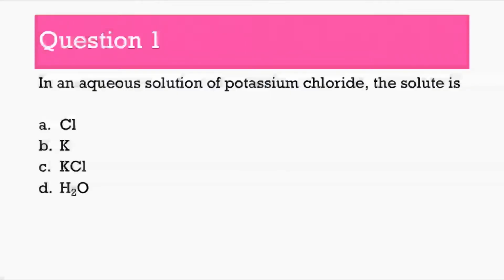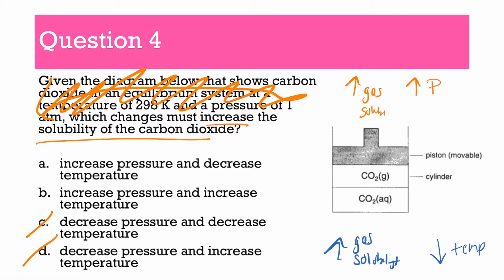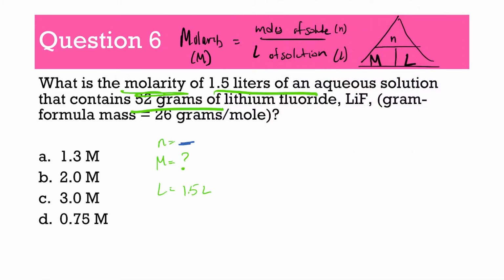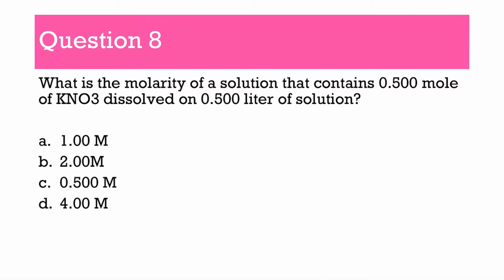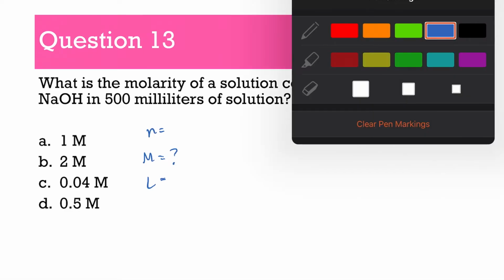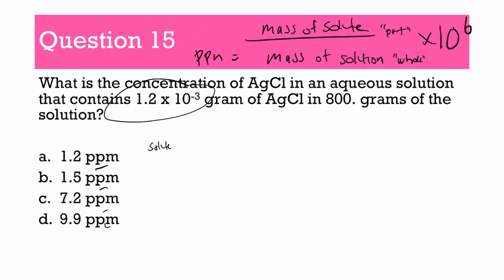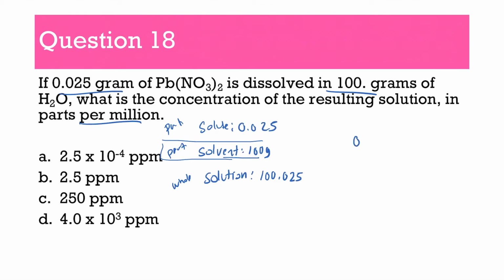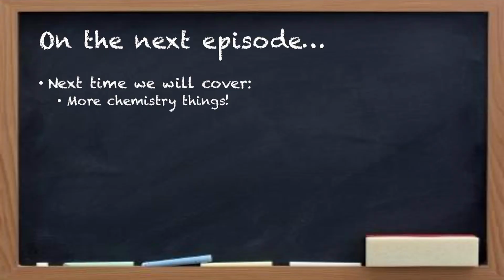April 2021 - Solutions Quarterly Practice Quiz Review